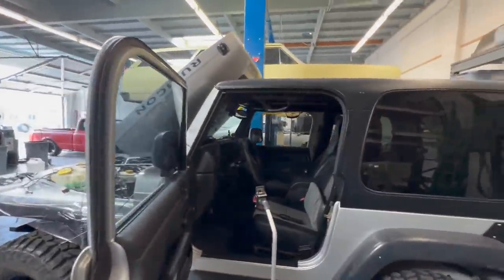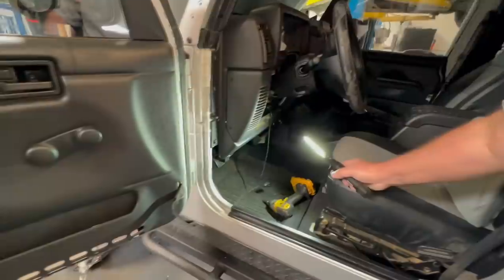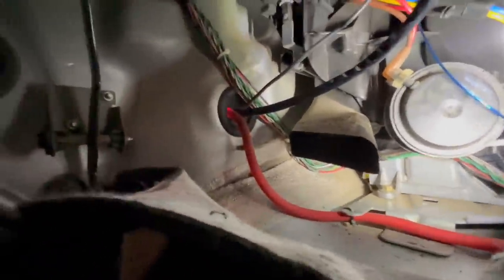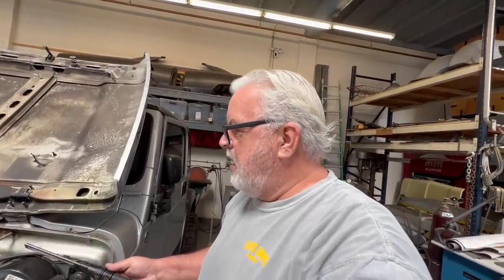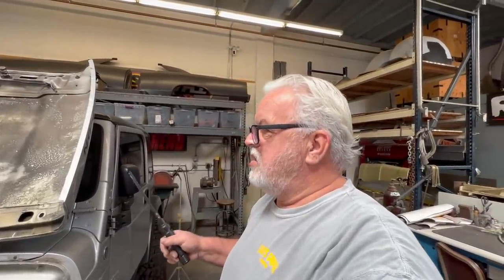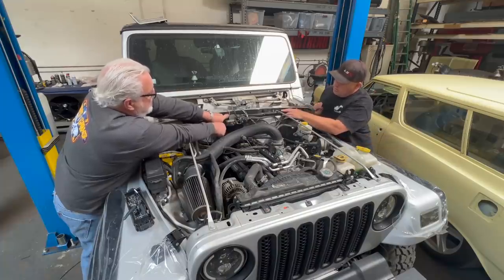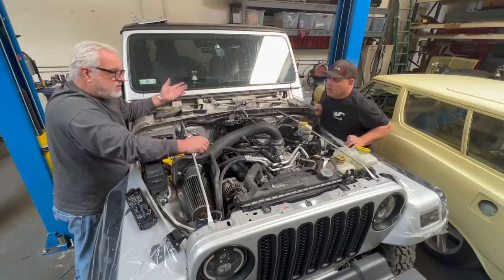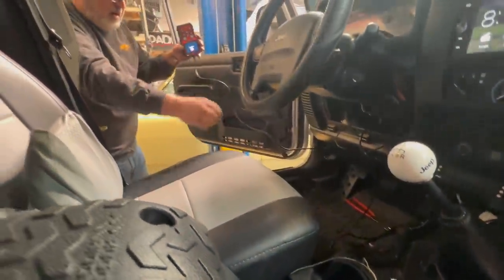Jeep Wiring Harness Install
In this episode I tear out and install a new Jeep Wiring harness.